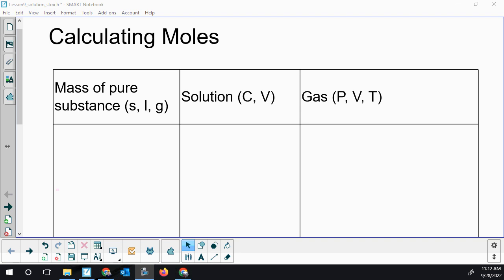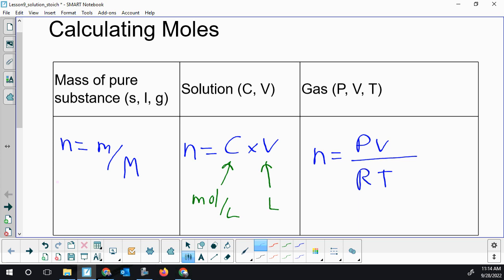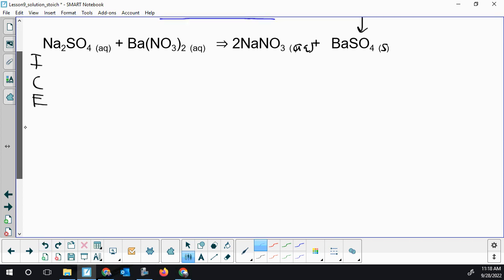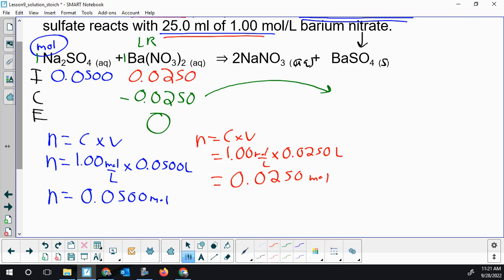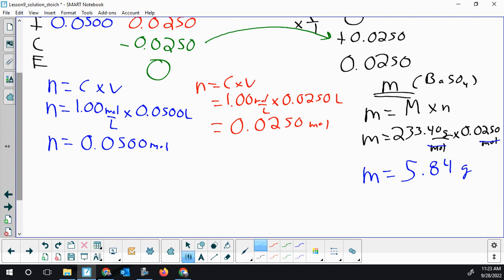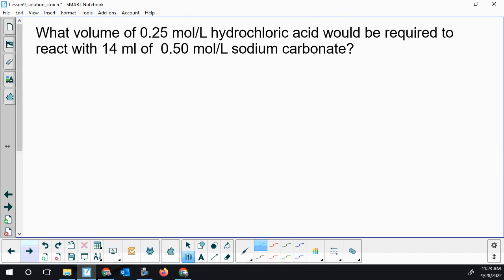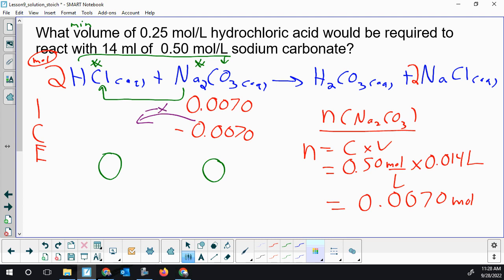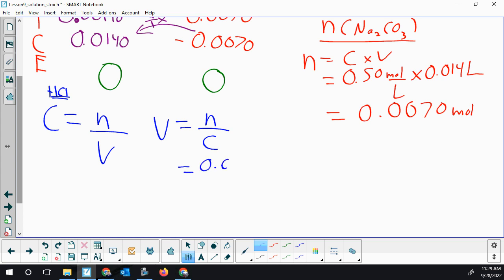Chemistry 20 - Solution Stoichiometry (mixed stoich)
This video goes over two solution stoichiometry examples. This video was made after gravimetric and gas stoichiometry.